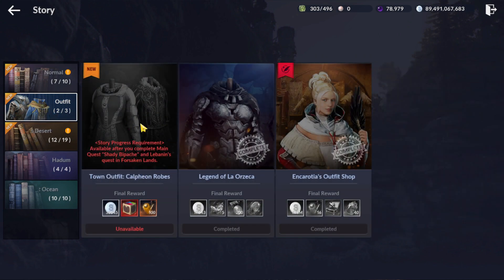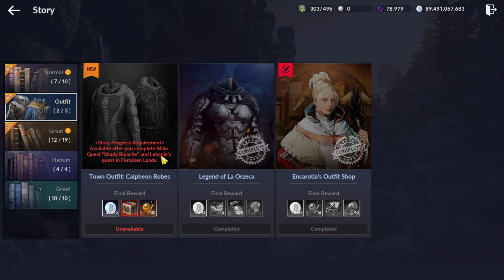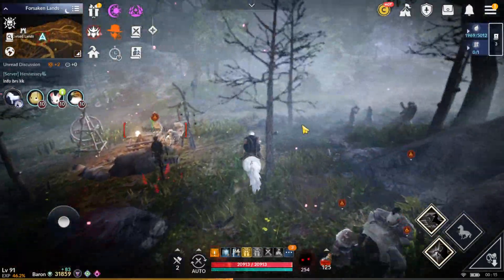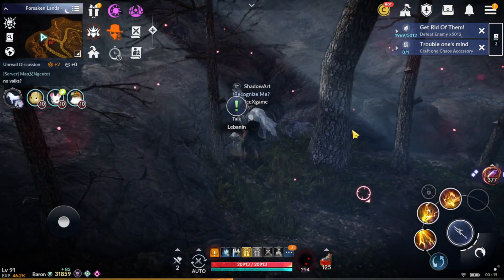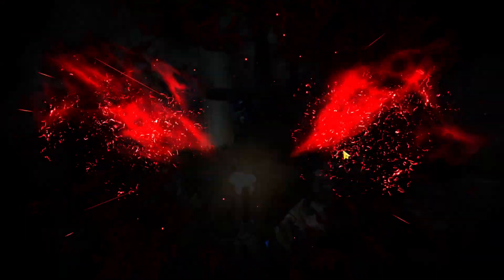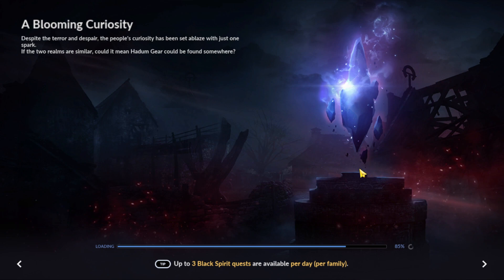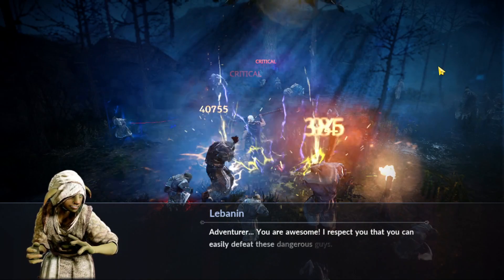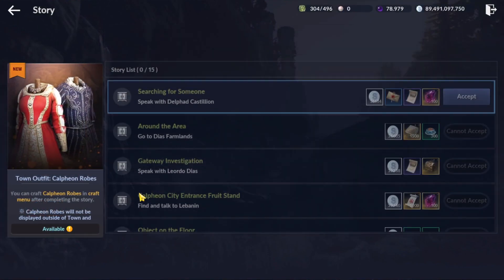Black Desert Mobile Lebanin Forsaken Lands & Unlock Town Outfit Quest